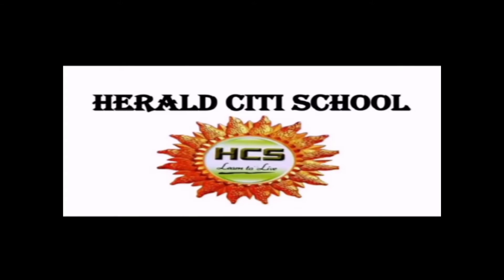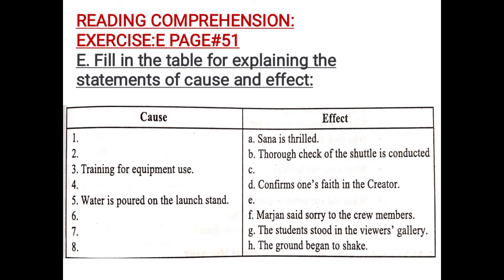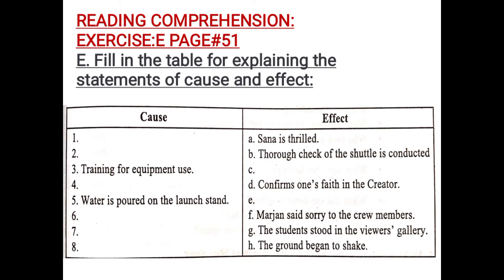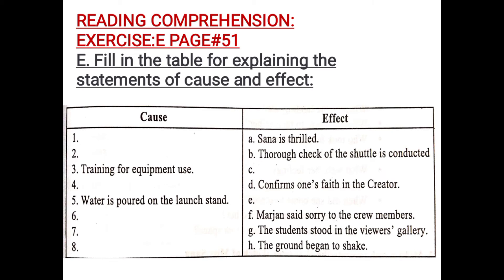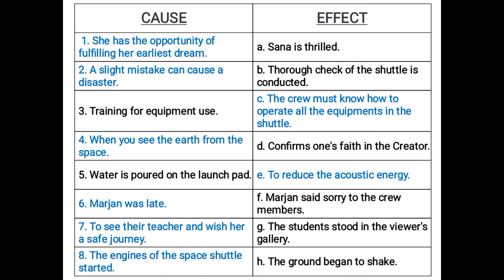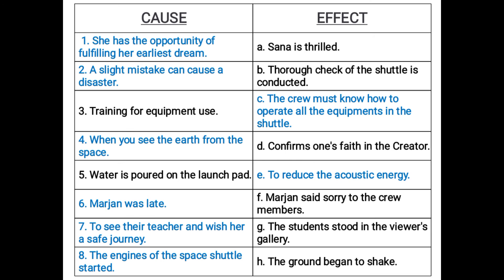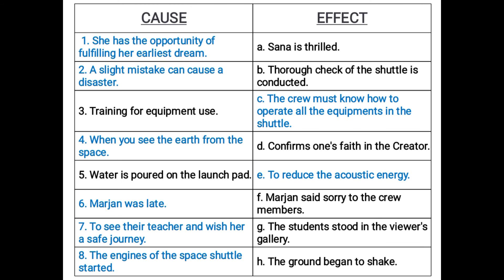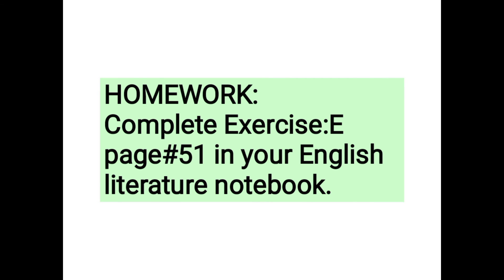READING COMPREHENSION ENGLISH VIII FINAL TERM LEC 4